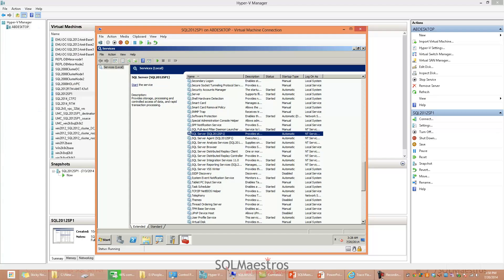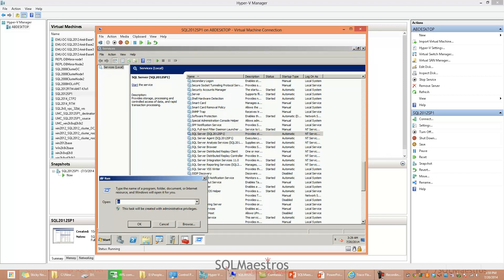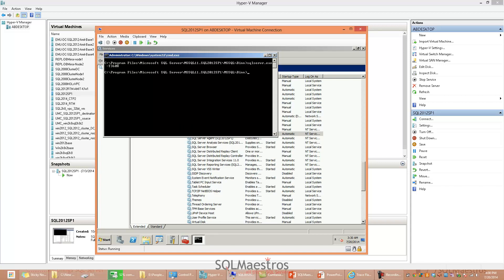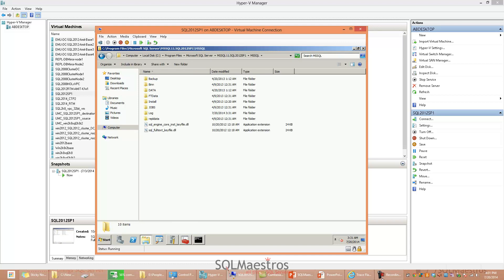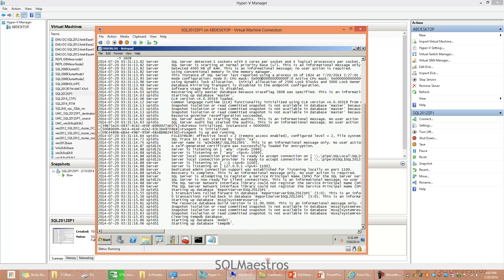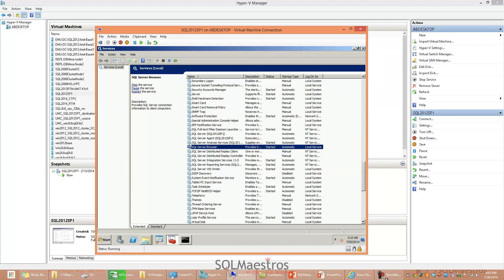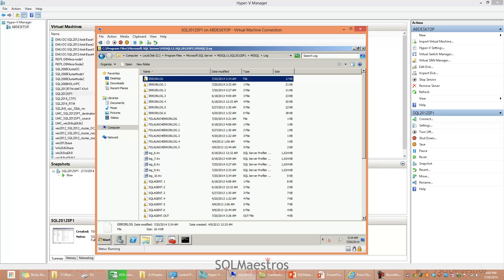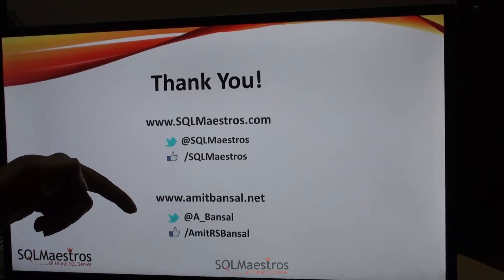SQL Server Trace Flag 3608 (by Amit Bansal)